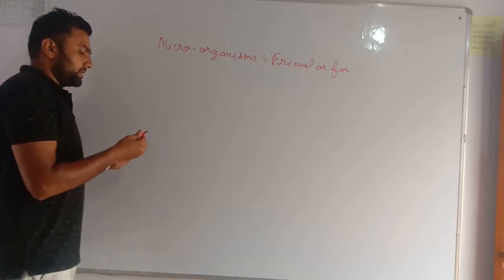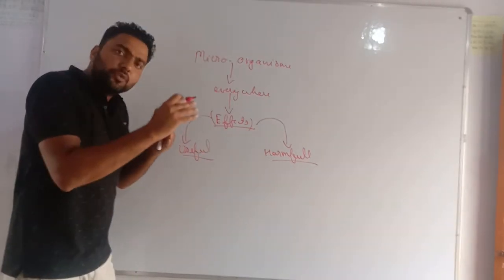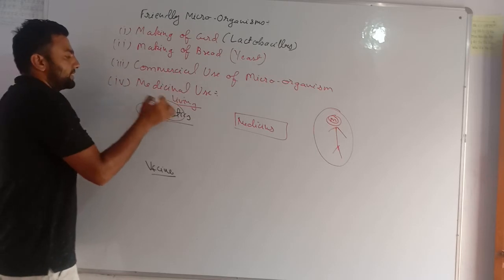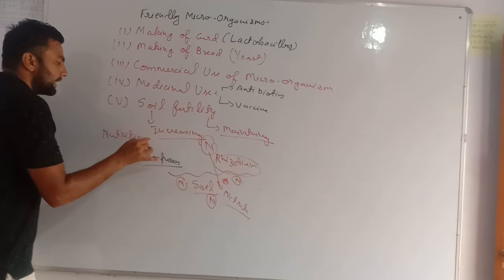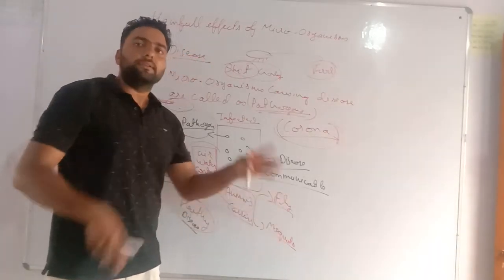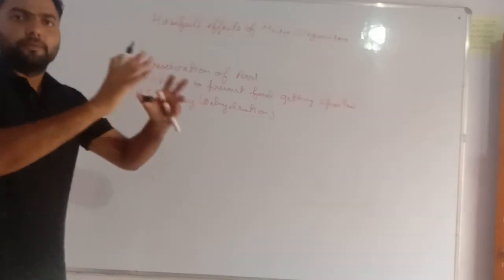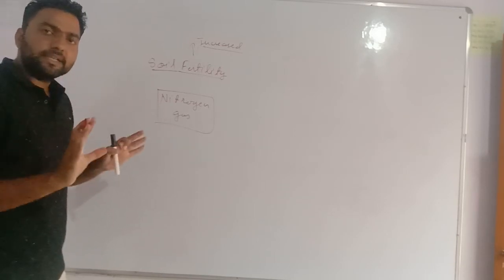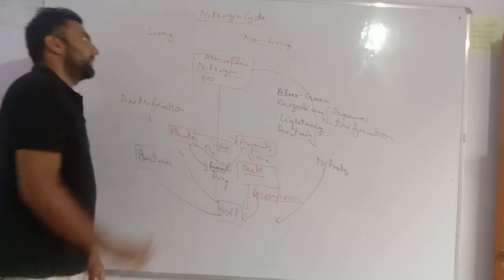Micro-organisms- Friend or Foe Std 8